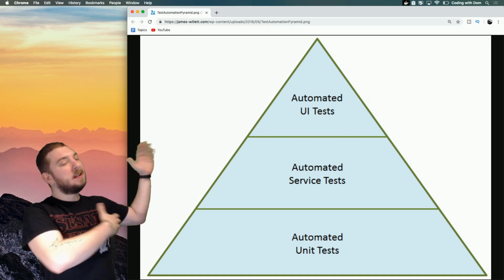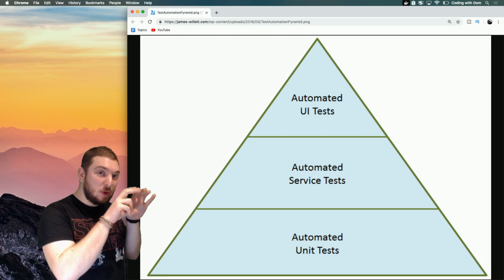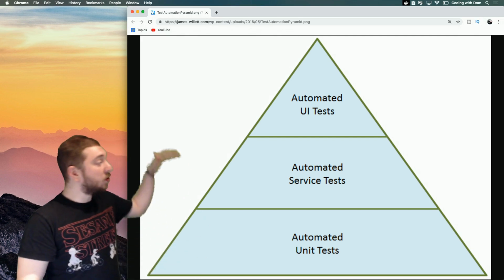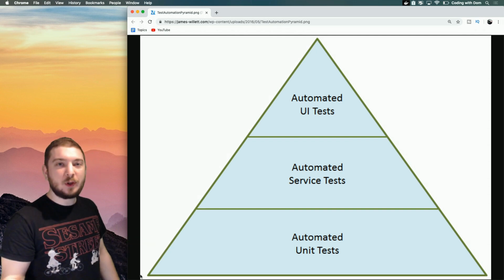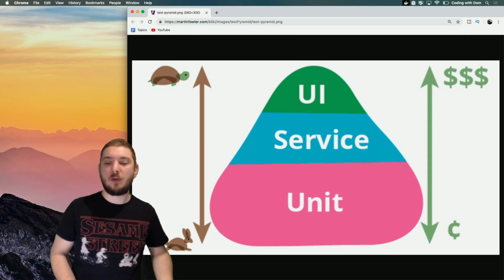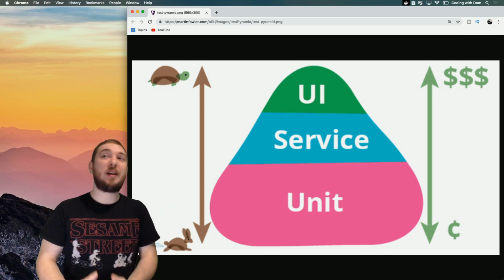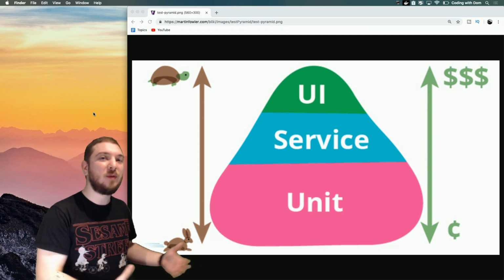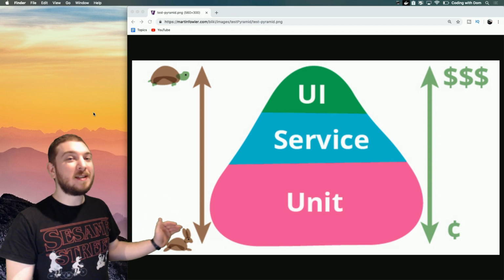Why is (end-to-end) testing important (to me)? And what does the testing pyramid actually mean?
Welcome to Coding with Dom! Want to find out why testing is important?

This video is a slightly different format in which I'll explain why end-to-end testing (and also other forms of testing) is a topic that is so important to me. I had a little more fun with the editing in this one :)

I hope this video helps you understand why you should be doing software testing, and why testing is important to me.